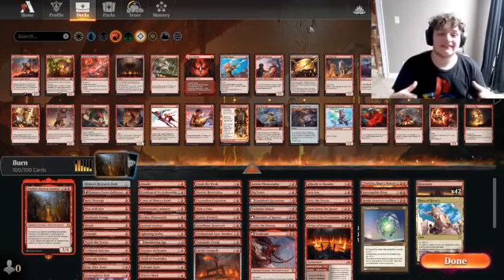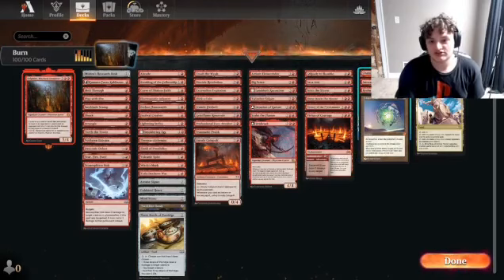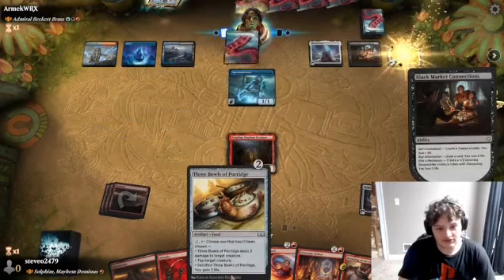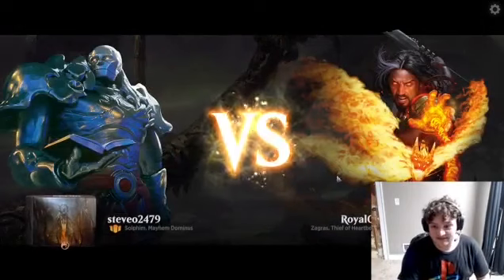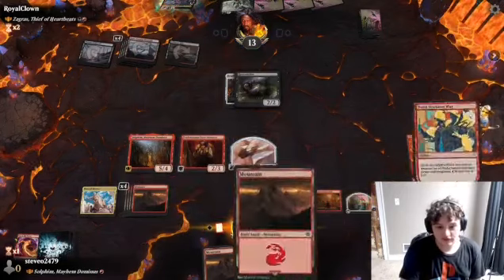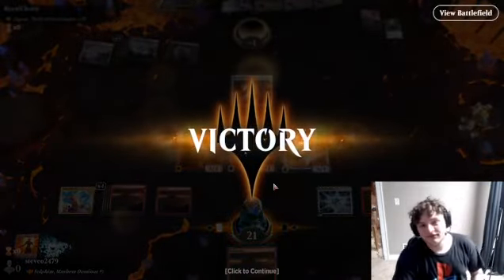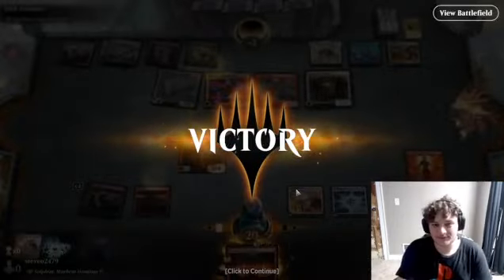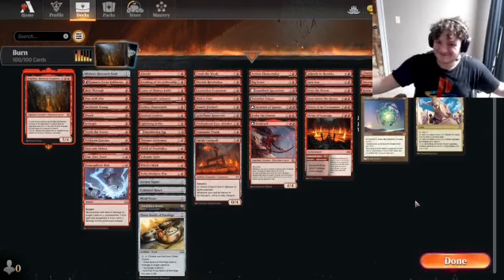MTG Arena Historic Brawl (2nd) best mono-red burn deck.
this video is a deck tech on Solphim, Mayhem Dominus in mtg arena historic brawl format.